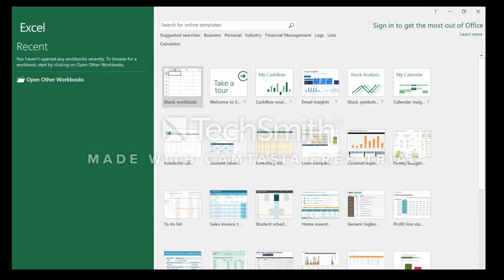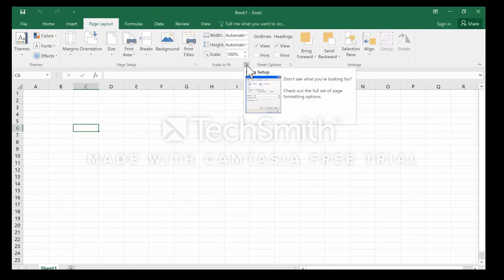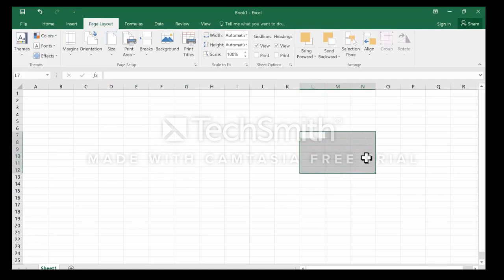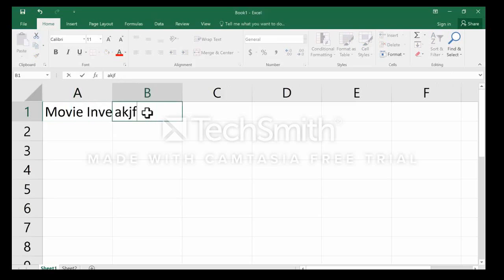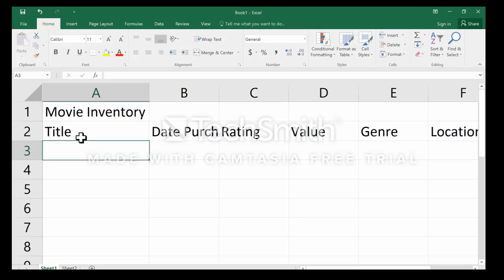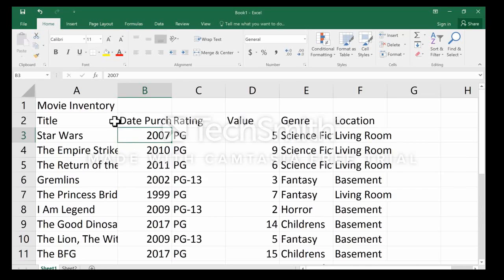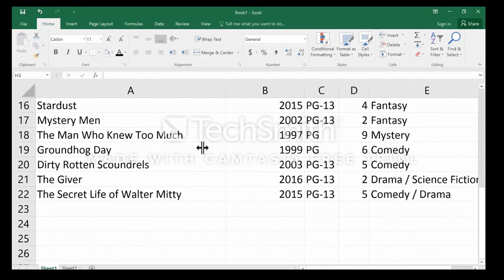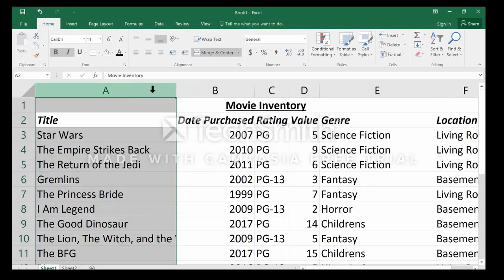EXCEL FOR BEGINEERS - EASY -MICROSOFT Tutorial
EXCEL FOR BEGINEERS - EASY -MICROSOFT

MS OFFICE , Microsoft office tutorial